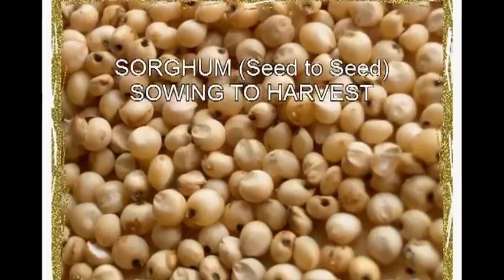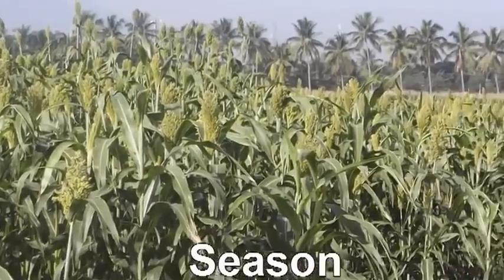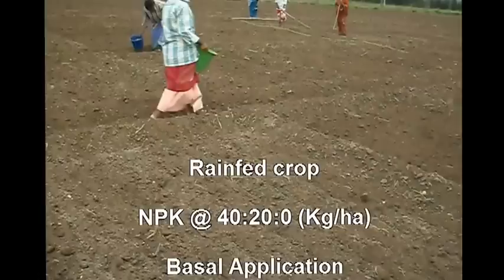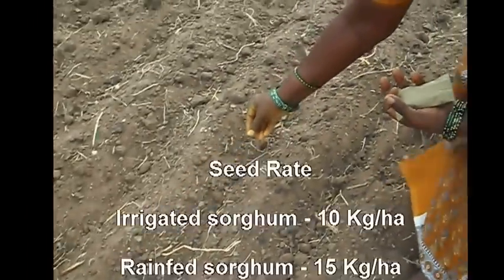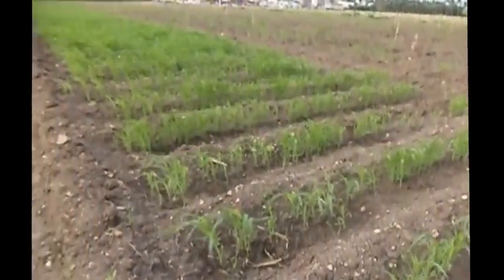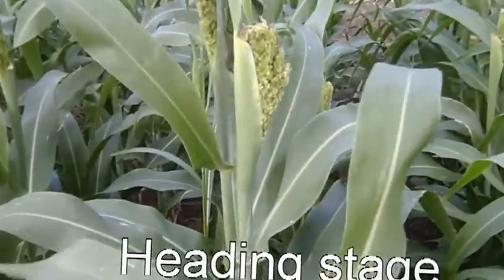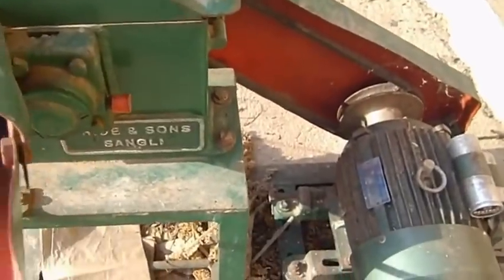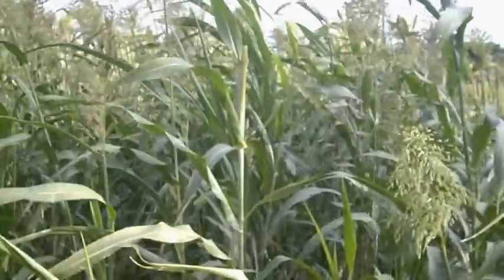How to cultivate Sorghum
One species, Sorghum bicolor, is an important world crop, used for food (as grain and in sorghum syrup or "sorghum molasses"), fodder, the production of alcoholic beverages, and biofuels. Most varieties are drought- and heat-tolerant, and are especially important in arid regions, where the grain is one of the staples for poor and rural people